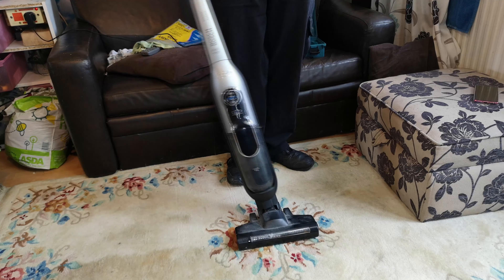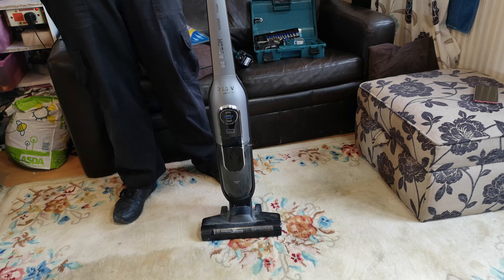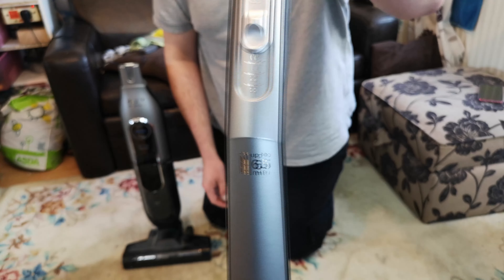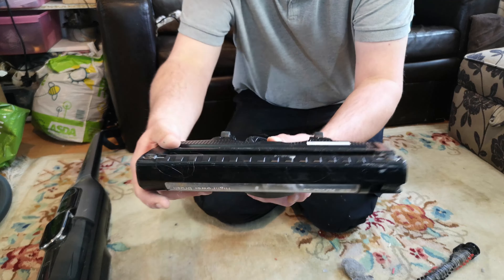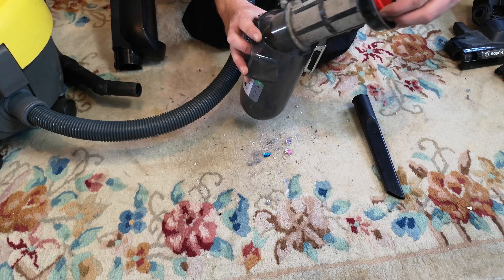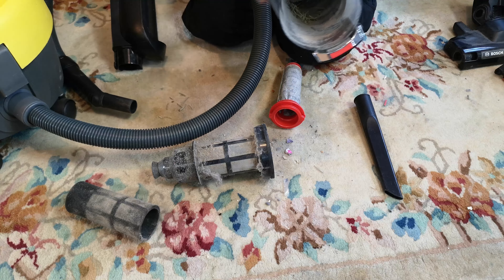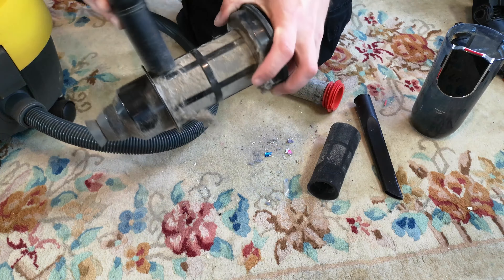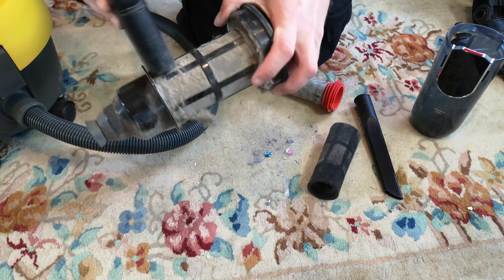A free Bosch Athlet 24v - First Look - How bad is it?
Do you remember that Shark we cleaned up the other week? Well the lady bought this round a couple of days later, a Bosch Athlet with zero suction at all! Let's have a look and see what's wrong with it.